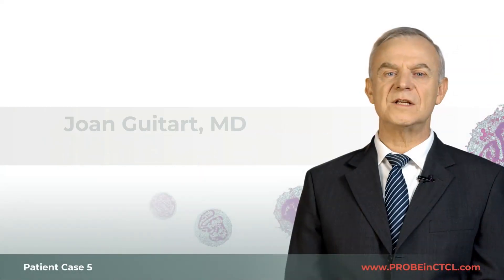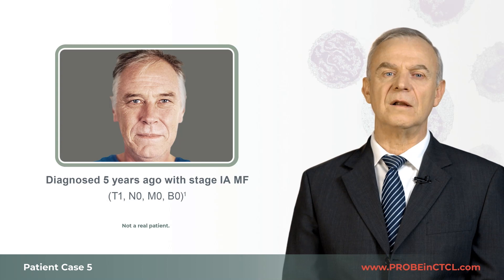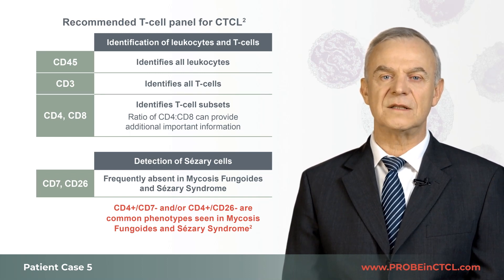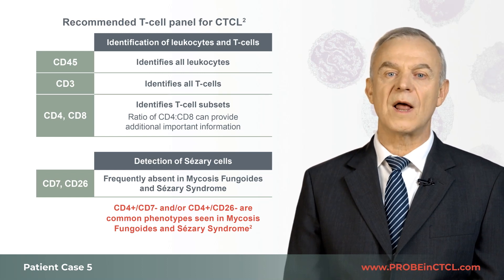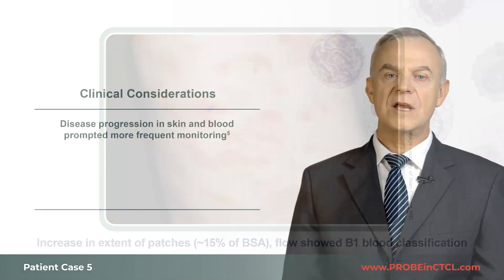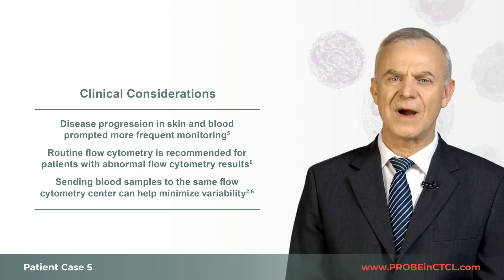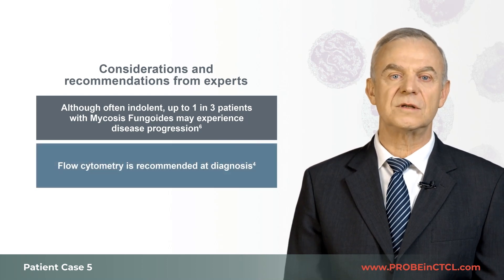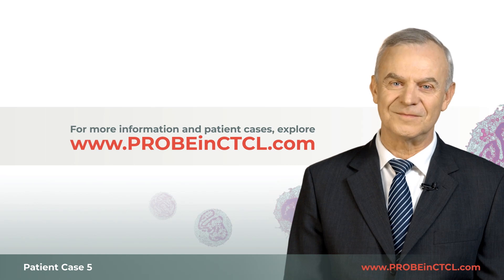Clinical Case #5: Early-stage Mycosis Fungoides with blood involvement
Joan Guitart, MD, Professor of Dermatology and Pathology at Northwestern University, explores the hypothetical patient case of a 50-year-old man, initially diagnosed 5 years ago with stage IA Mycosis Fungoides. On his most recent visit, he presented with increased skin symptoms. See what Dr. Guitart’s next steps would be—and why he would monitor this patient more closely.

Joan Guitart, MD was compensated by Kyowa Kirin for his participation in this video.

0:00 Intro
0:38 Patient Overview and current presentation
2:25 Clinical considerations
3:04 Considerations and recommendations from experts
3:56 Conclusion